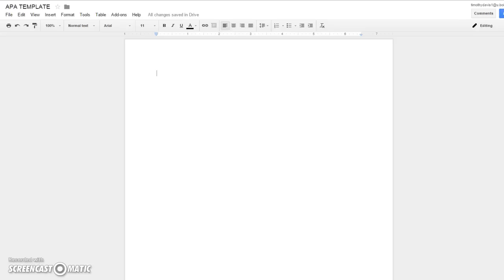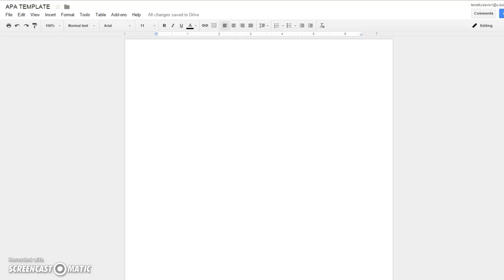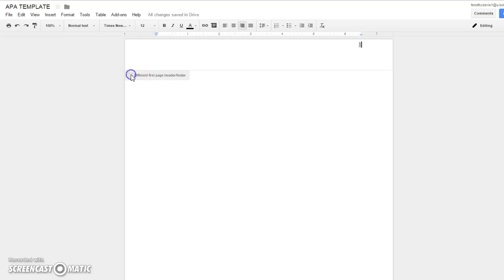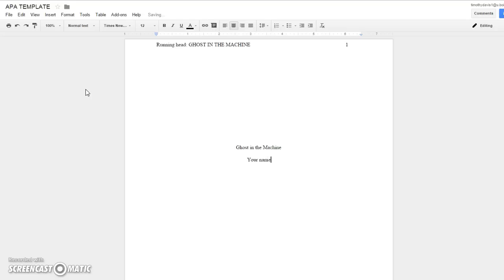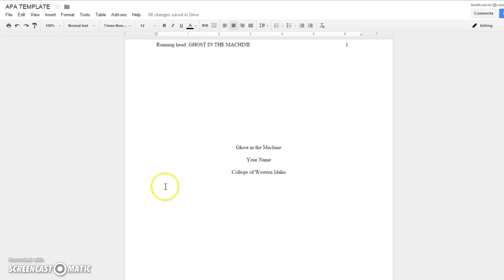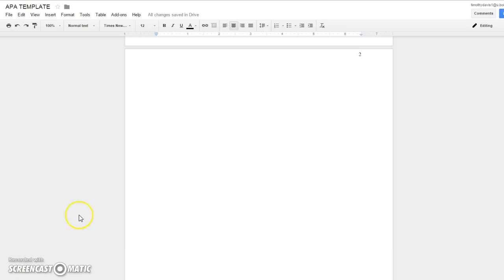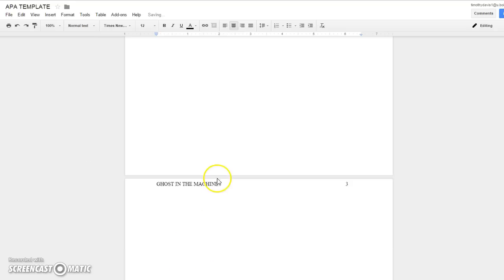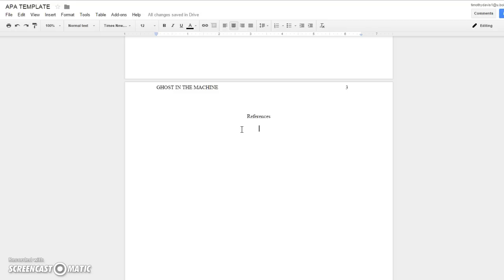How to Format an APA Paper using Google Docs (APA 6th edition)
Just like in the MS Word video, this video details how to format a paper using APA 6th edition. Of course, APA now uses 7th edition, but when this video was originally made APA used 6th edition.